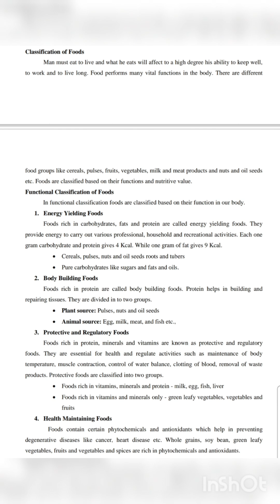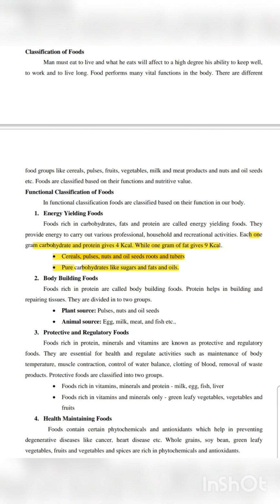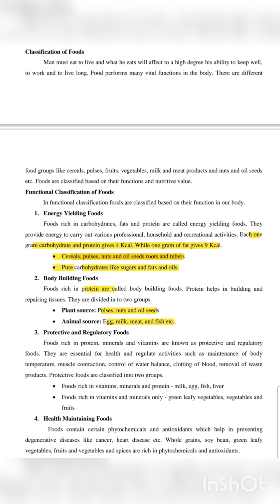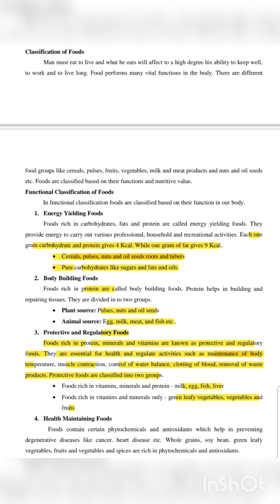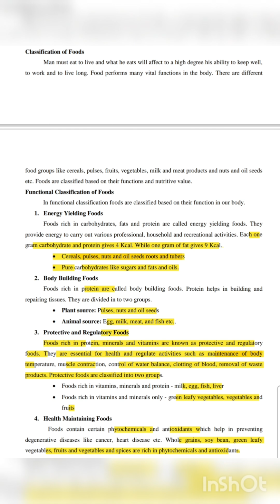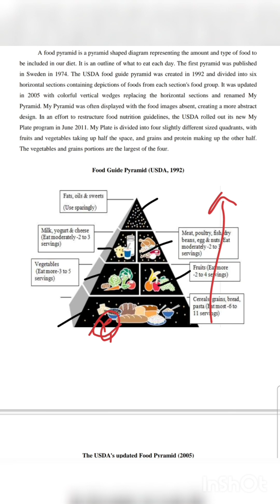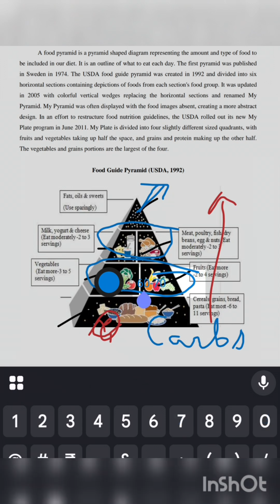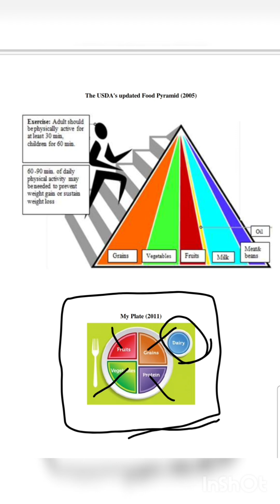Functions of food and my plate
classification of functions of food, food pyramid, my plate